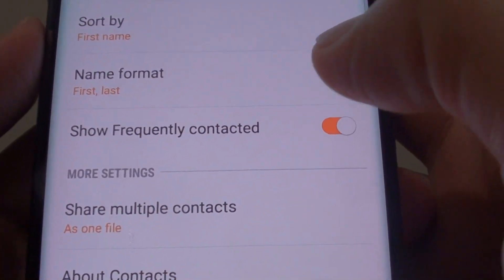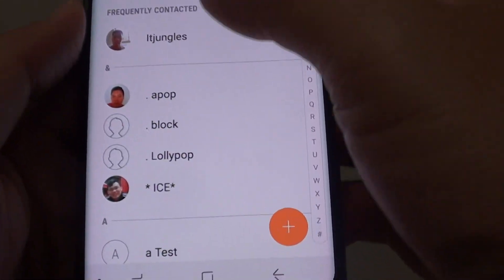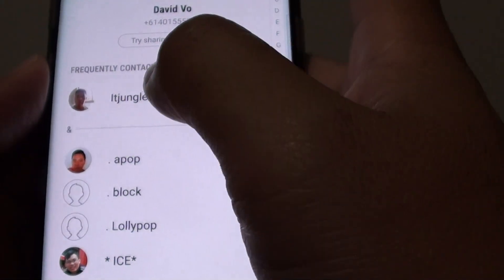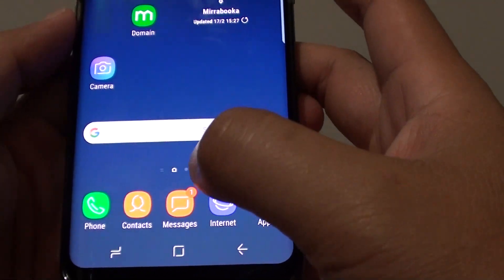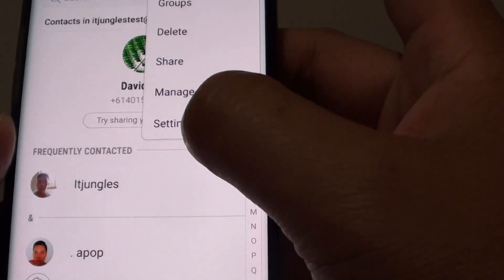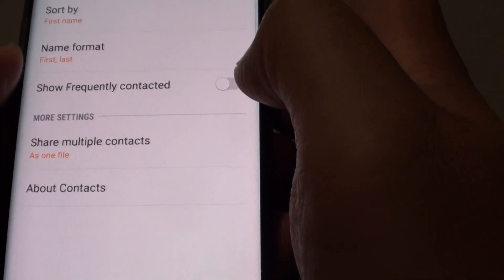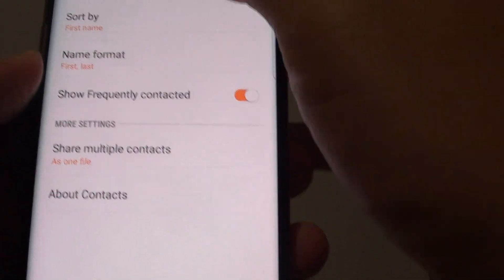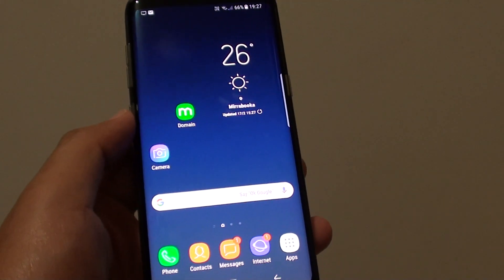Samsung Galaxy S8: How to Enable / Disable Show Frequently Contacted for Quick Call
Learn how you can enable or disable Show Frequently Contacted fro quick call on the Samsung Galaxy S8.